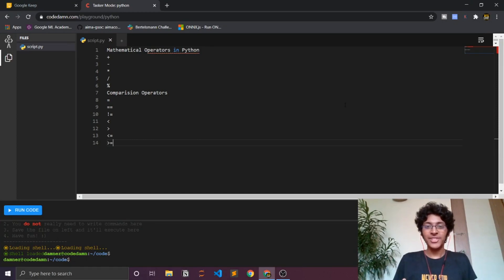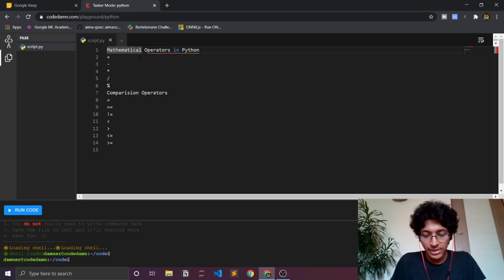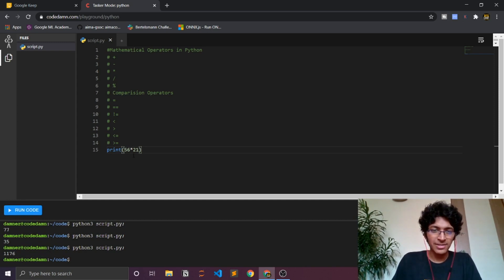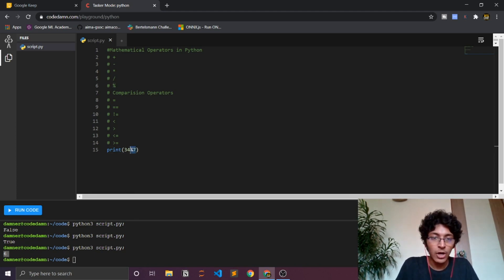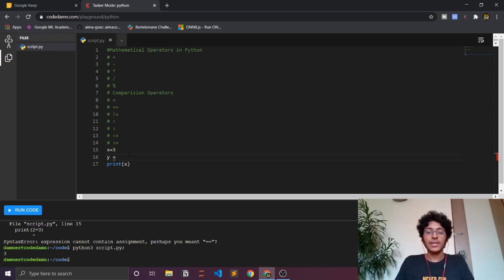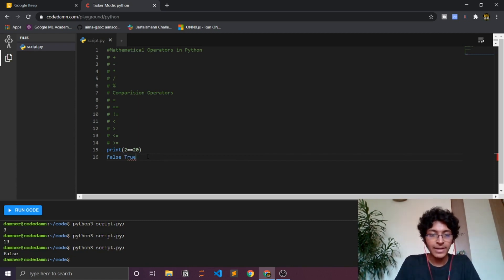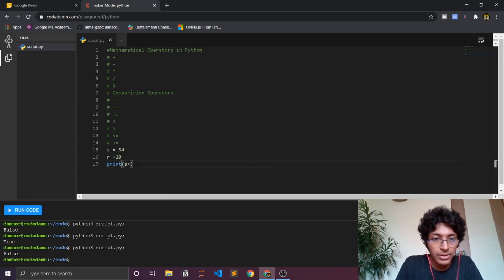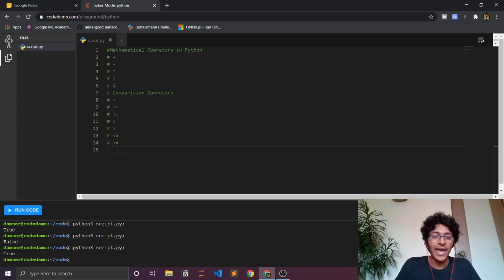Comparison & Math Operators in Python | Python Tutorial for Absolute Beginners 2020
Python Tutorial 2020 | Python for Beginner
I talk about how comparison operators and Math operators work in Python and show you some examples of how it is used.

Throughout the course, I'll be using codedamn to tech you the concepts. You don't have to use setup anything on your laptop, simply open the website and get coding. And it has a simple interface without complication.

✨ Tags ✨
python tutorial
python
learn python
python crash course
python 2019
python basics
python course
python language
python programming
python 2020
ishan sharma
comparison operator python